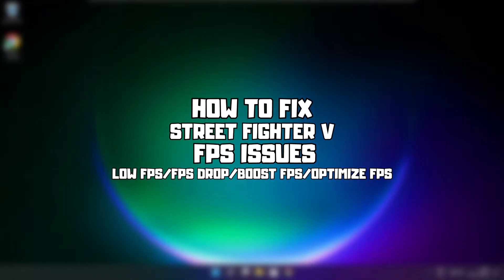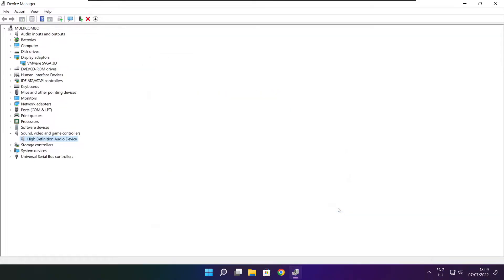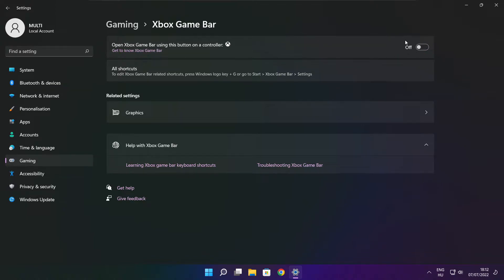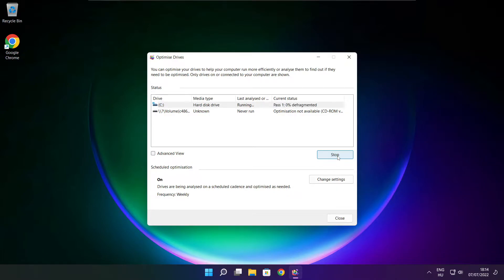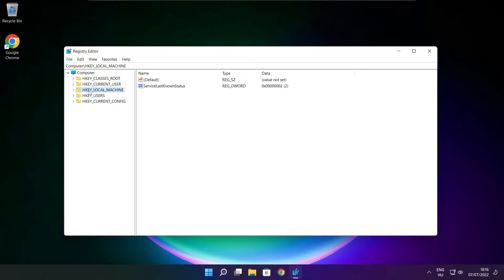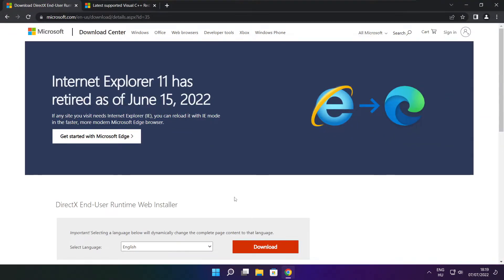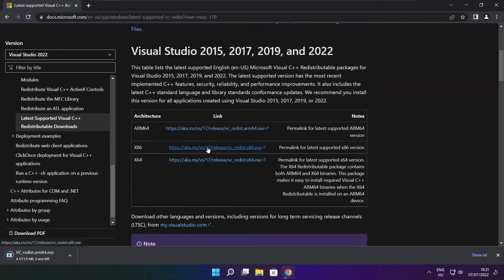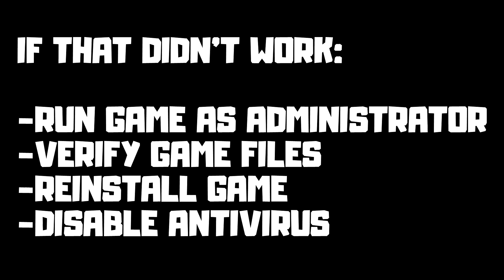How to FIX STREET FIGHTER V Low FPS Drops | FPS BOOST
In this video I am going to show How to FIX STREET FIGHTER V Low FPS Drops | FPS BOOST

FIX STREET FIGHTER V FPS Problems | LOW FPS/FPS DROP/BOOST FPS/OPTIMIZE FPS/STUTTERING ISSUE/IMPROVE FPS/LOW END PC/ULTIMATE FPS INCREASE

🖥️ PC Specs:
CPU: Intel Core i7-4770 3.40GHz
Memory: 16GB HyperX DDR3
HDD: Toshiba 1TB
SSD: Kingston 240GB
Graphics Card: ASUS GeForce RTX 3060 12GB GDDR6
Operating System: Windows 10/11